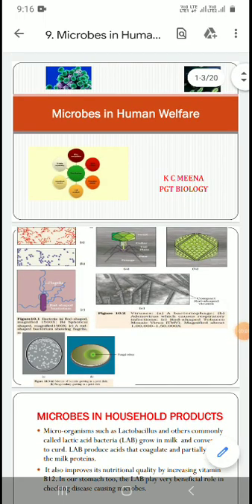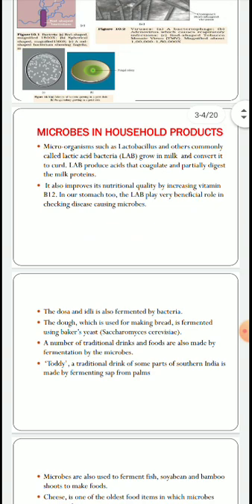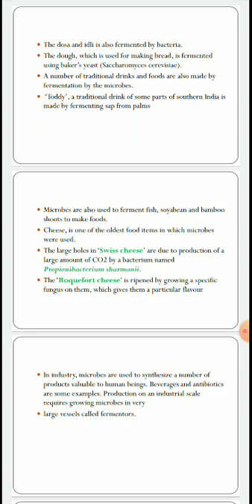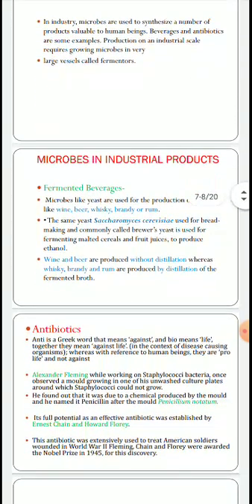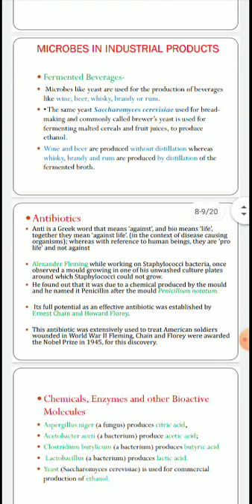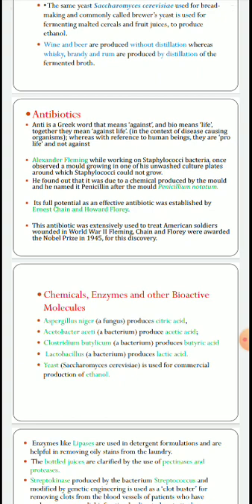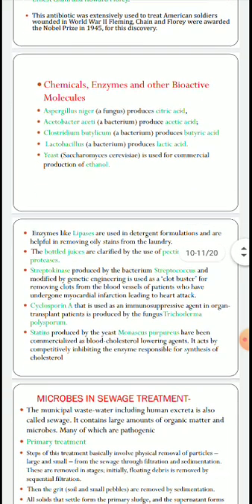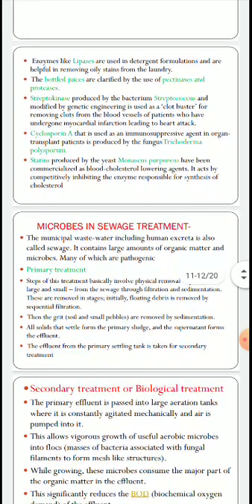std xii bio